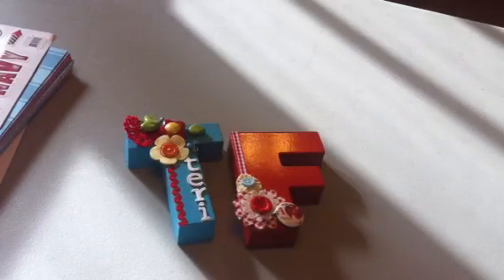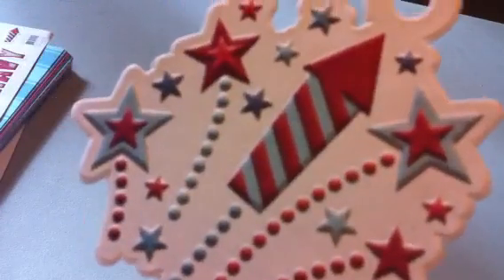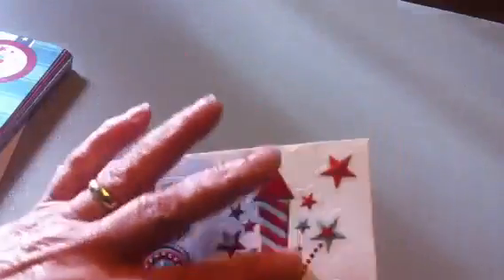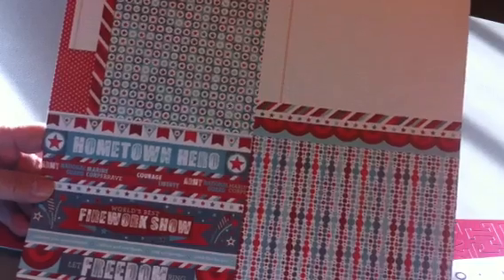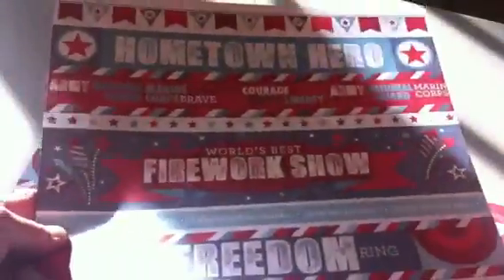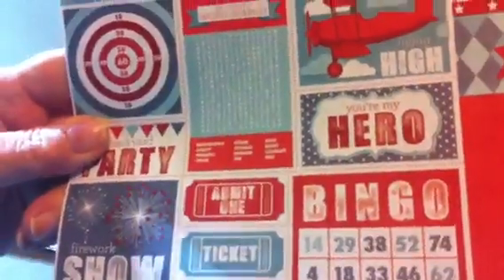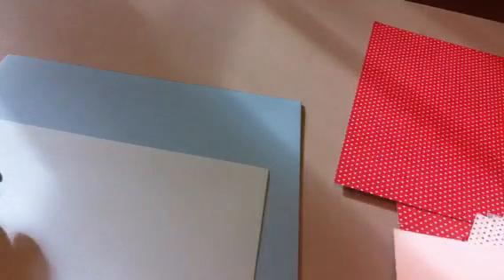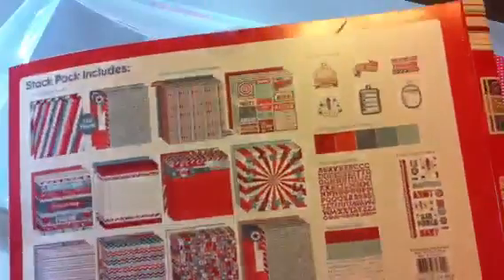WRMK red white & blue collection pack